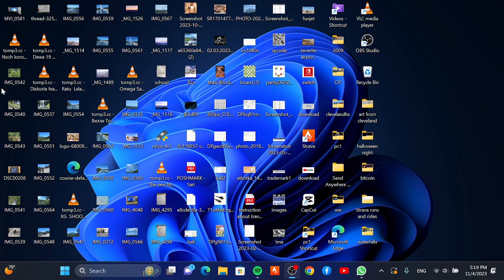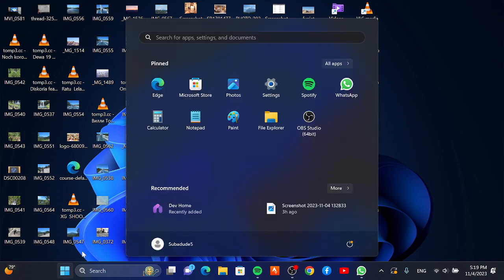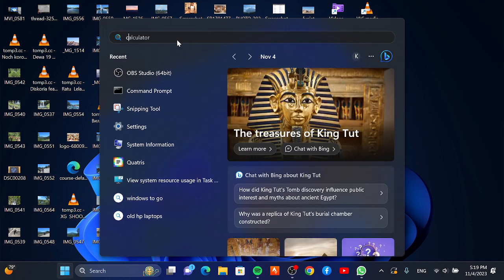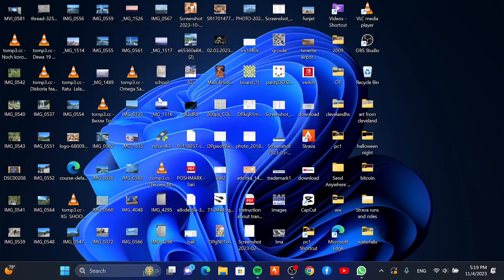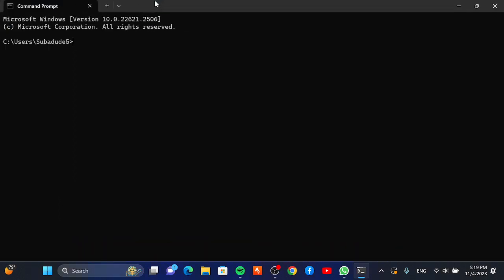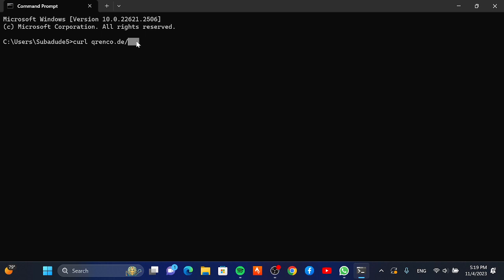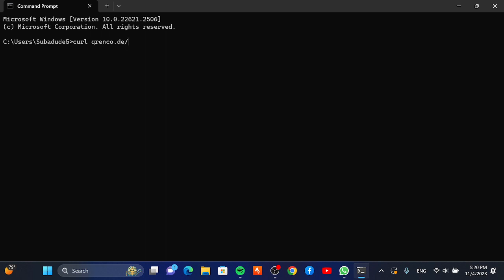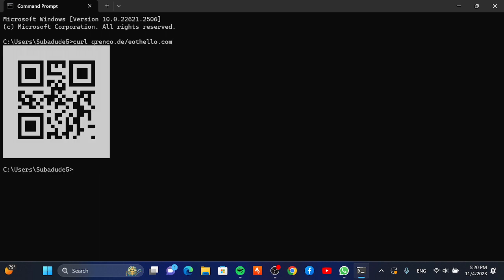how to make a QR code with command prompt on windows PC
to make a qr code with a command prompt first open the command Prompt then type in the command prompt curl qrenco.de/ you can type anything but no spacebar of paste the website link